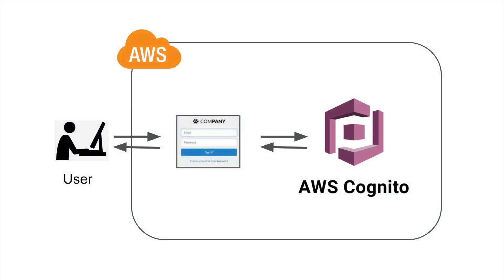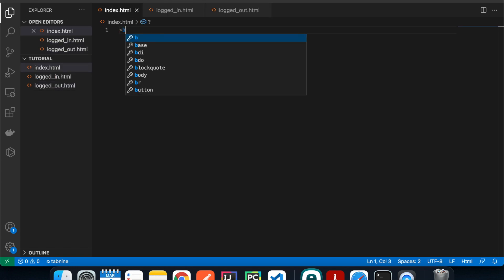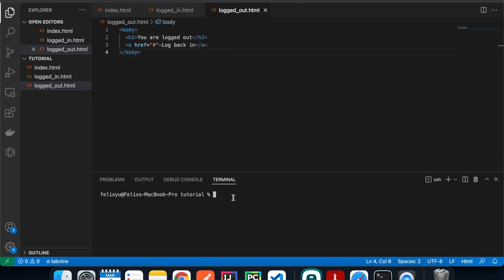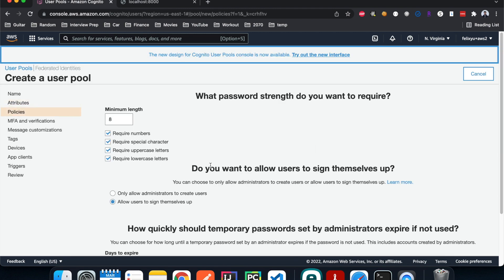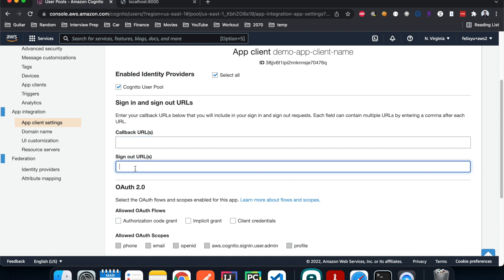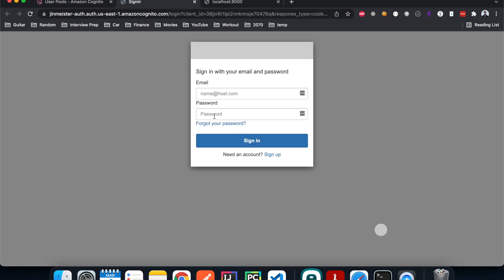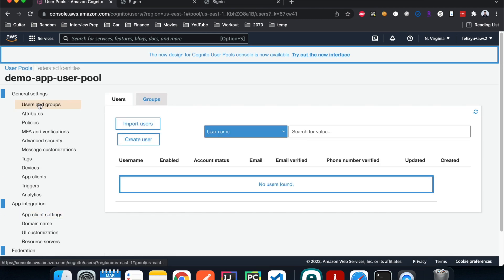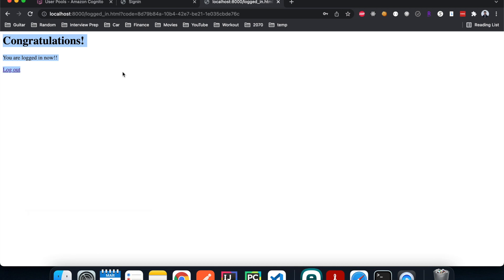How to use AWS Cognito to build an Authentication / Login System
Chapters
0:00 - Intro
1:15 - Coding
3:43 - AWS Cognito Configuration
7:45 - Integrate AWS Cognito into Code